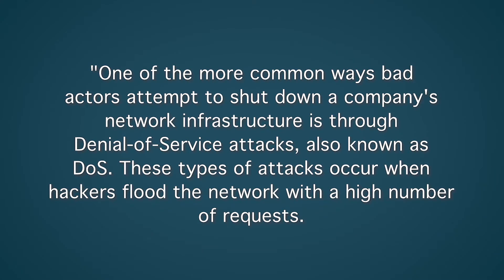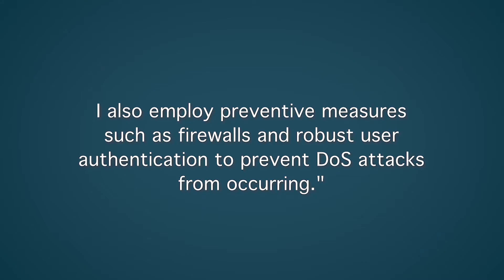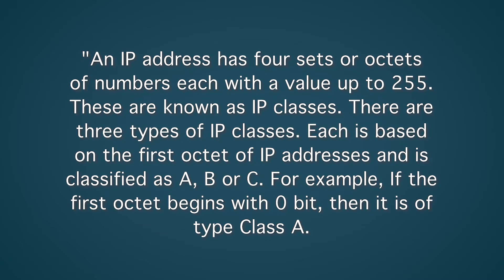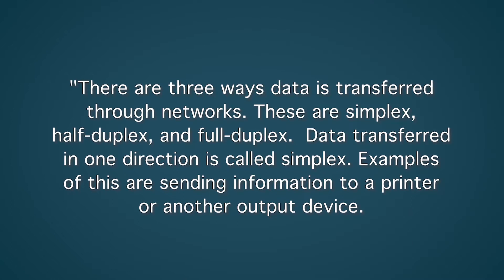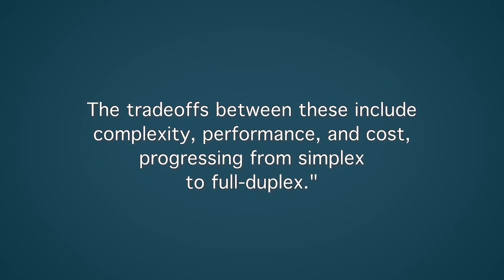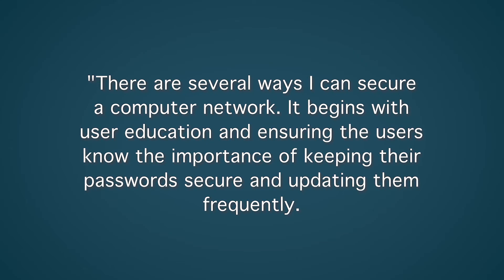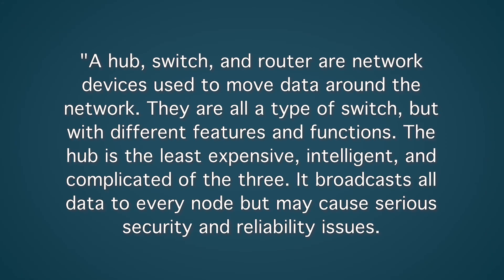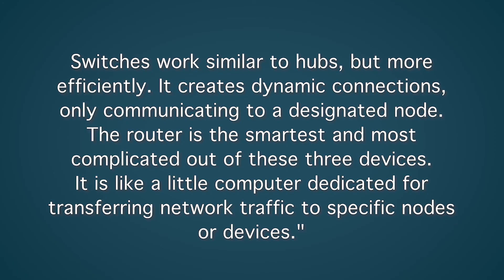Network Engineer Interview Questions with Answer Examples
Network Engineer Interview Questions with Answer Examples. Ryan Brown, from MockQuestions.com, discusses 5 Network Engineer interview questions with advice on how to answer the question, and our own answer example. For our full list of QAs, visit: